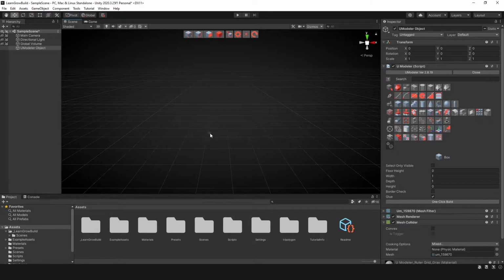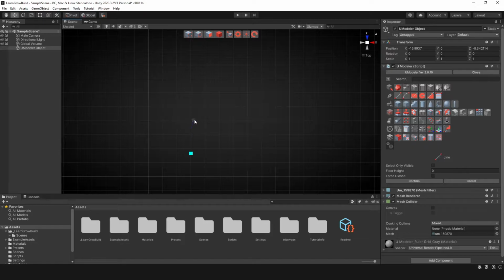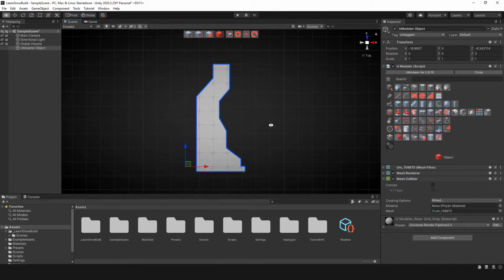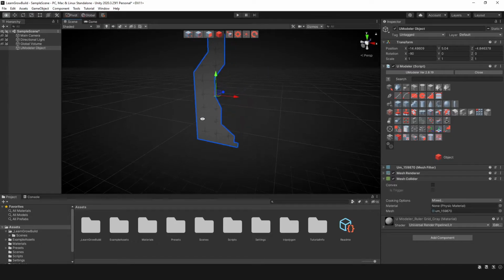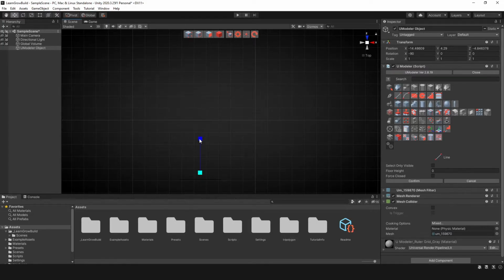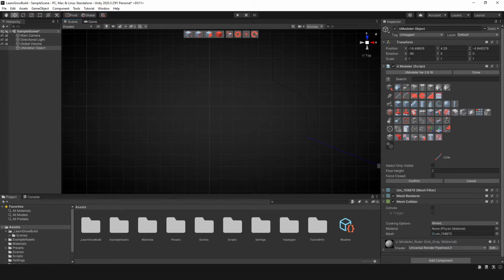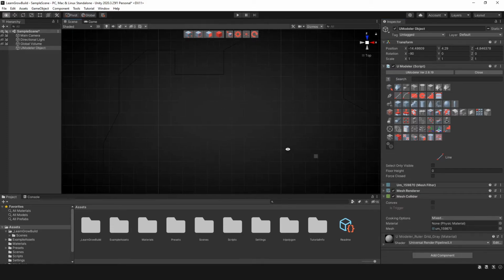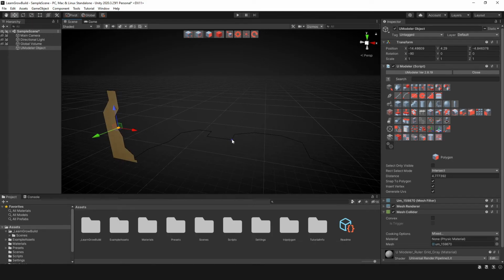UModeler Essentials - Follow Tool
Will keep these video short and sweet. The goal is to cover all the tools within UModeler. Designed for the first time user!